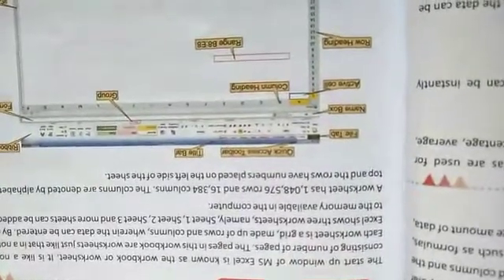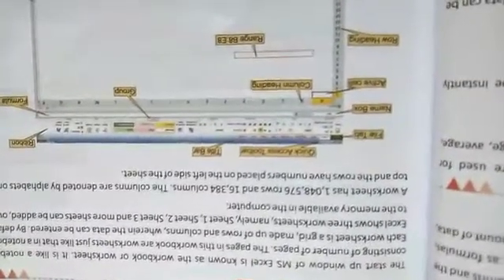Class VI Computer Ch 6 Part I